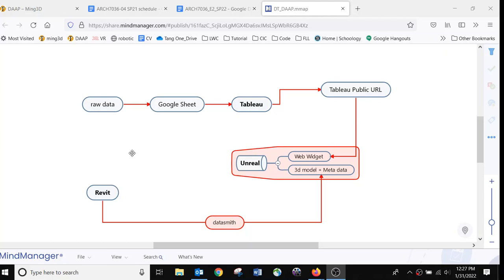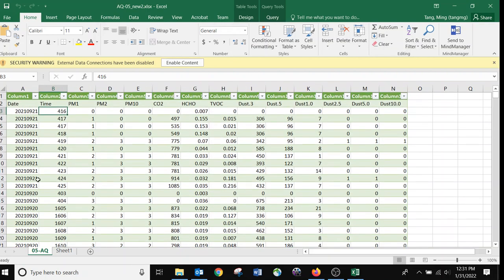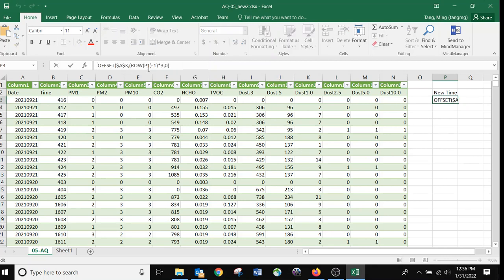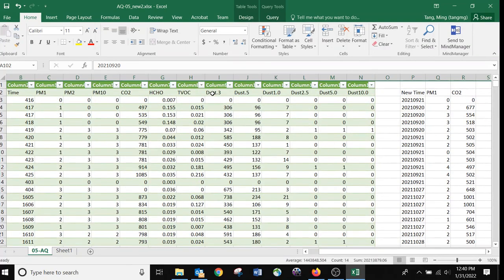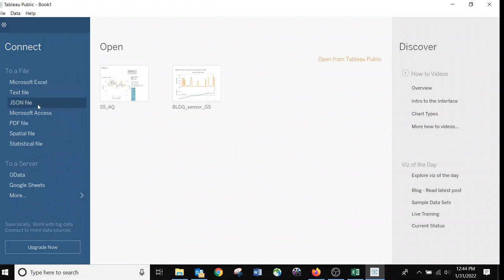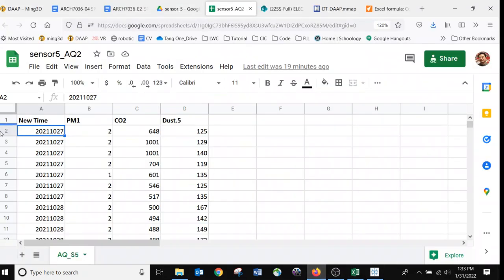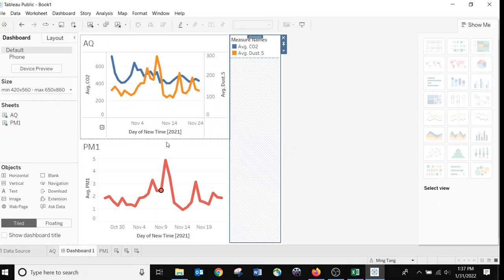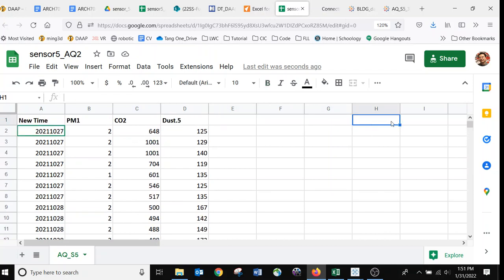tableau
use Tableau to create data VIZ.